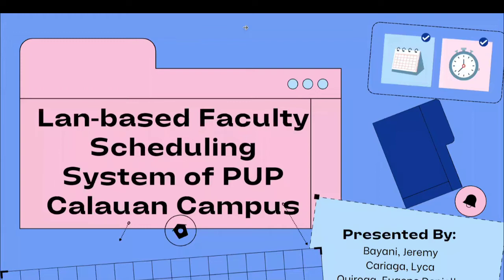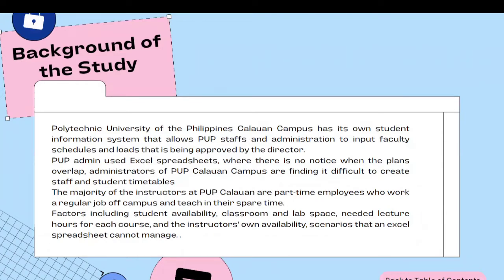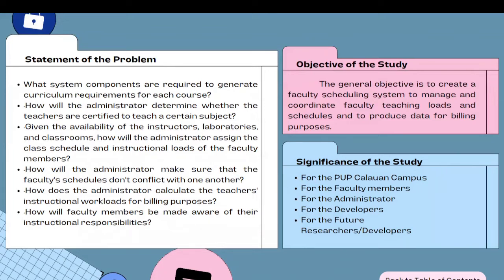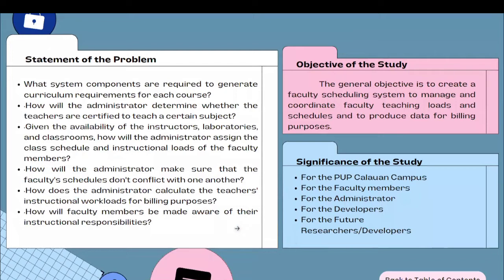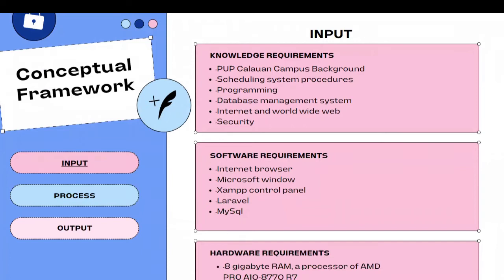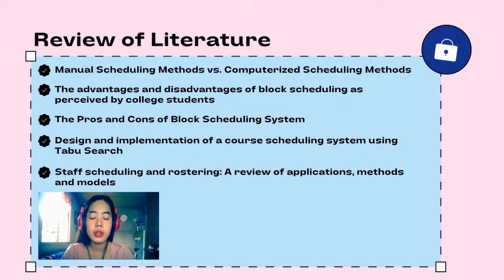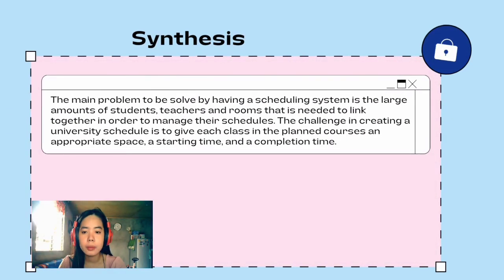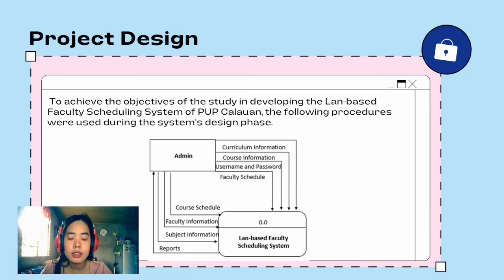Pre recorded documentation for capstone project 1.